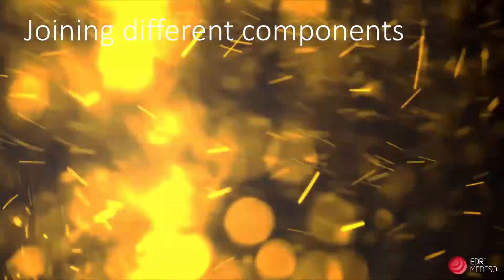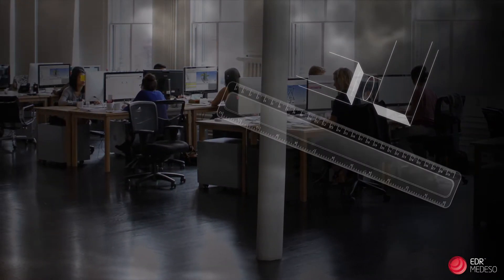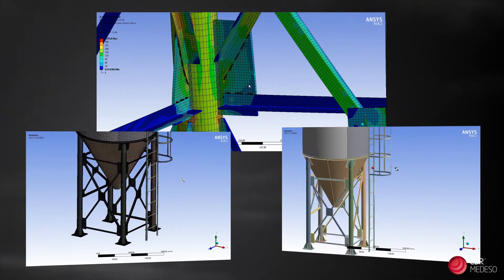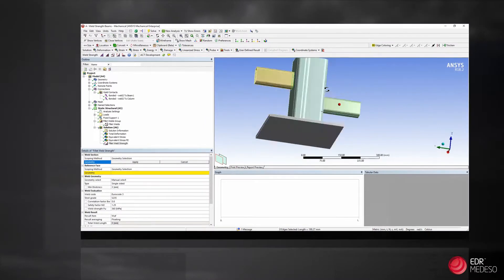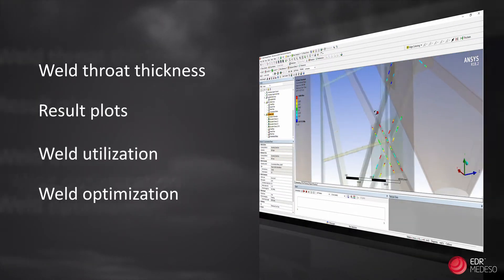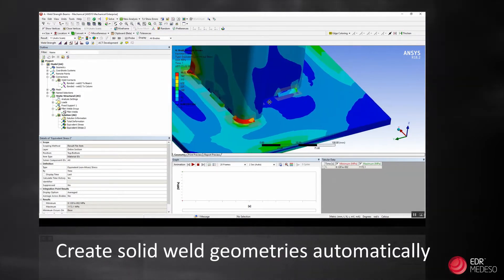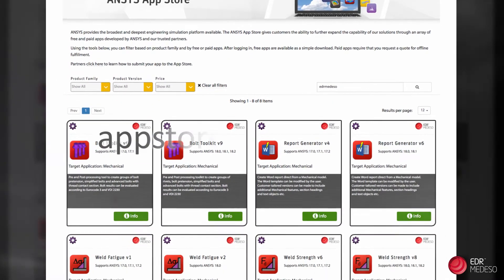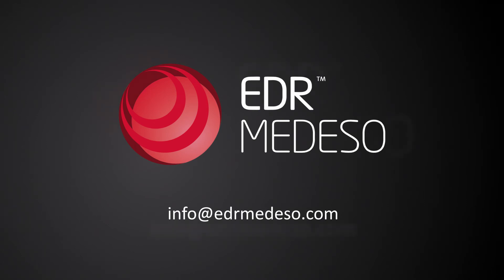EDRMedeso Weld Strength App